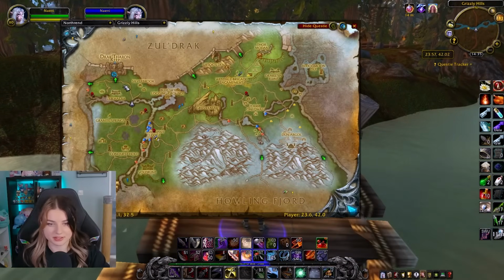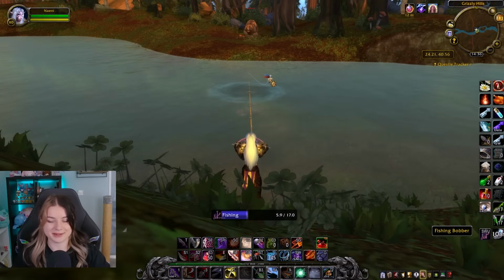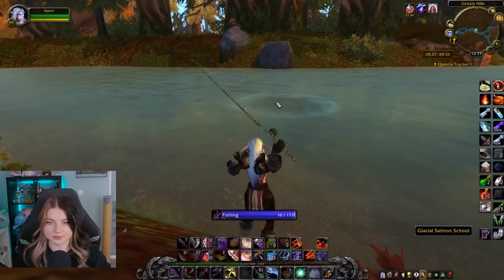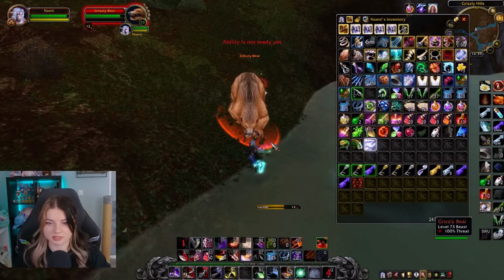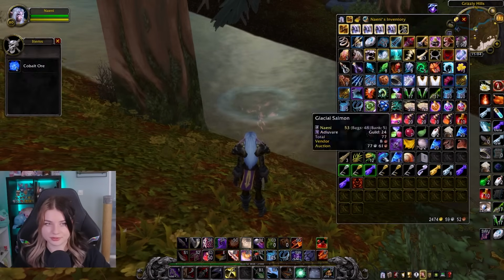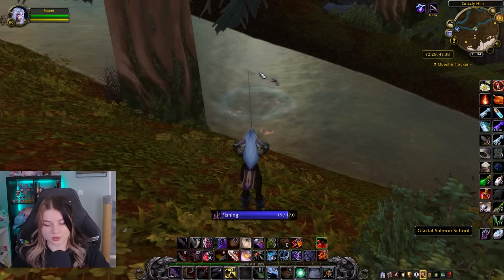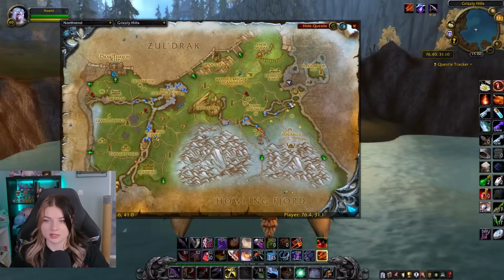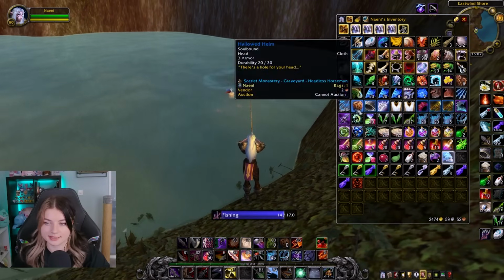ASMR Calm Fishing in Grizzly Hills Classic World of Warcraft & Chatting With You (Soft Spoken)😴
Hi all! In today's ASMR video I'll be doing a relaxing fishing session in Grizzly Hills in Classic World of Warcraft: Wrath of the Lich King. The video contains calm in-game music and sounds and is soft spoken.

Direct supports will be used for improving the quality of my content.

~ Chaeri